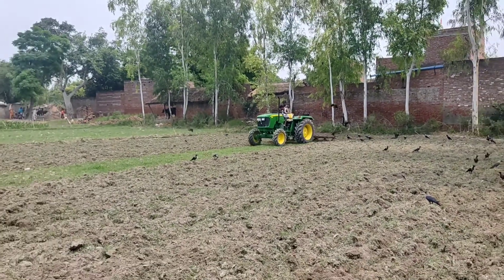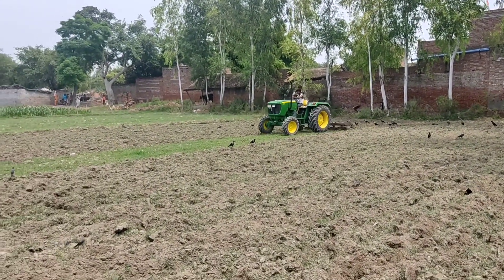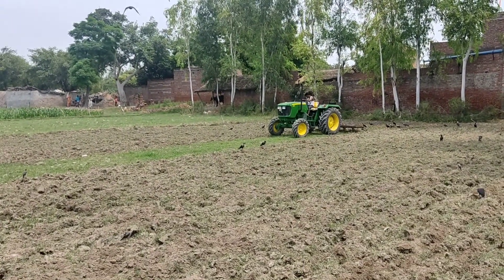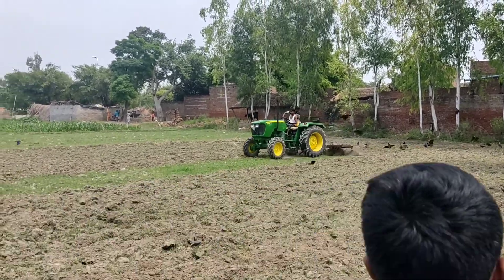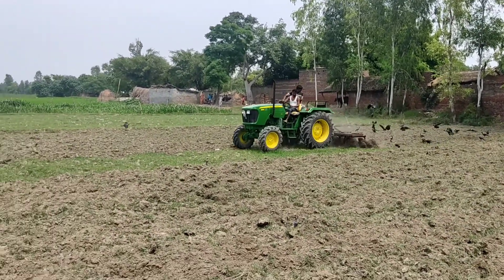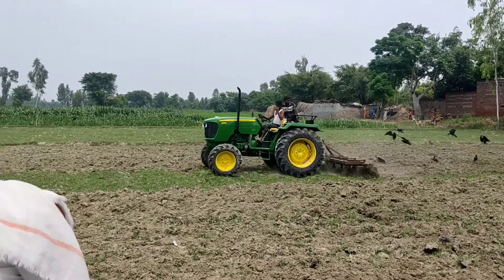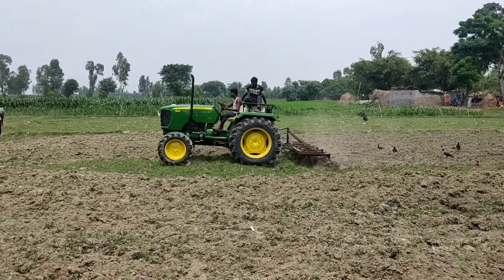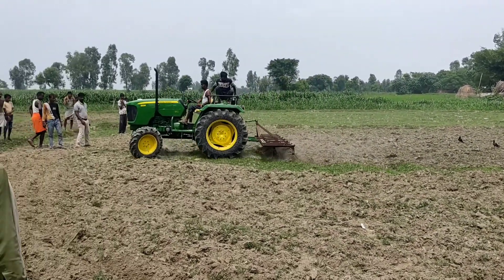John deere 5105 4x4 ka dum field per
johndeerelovers#tractorguru

Please🙏🙏🙏🙏🙏